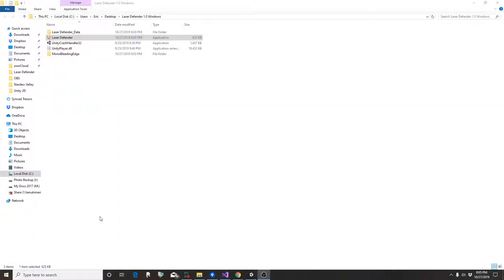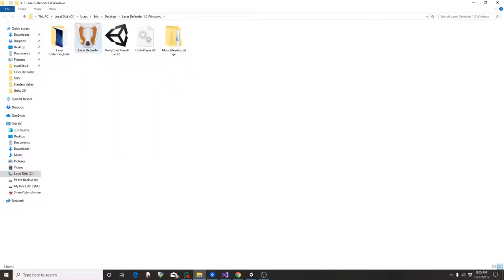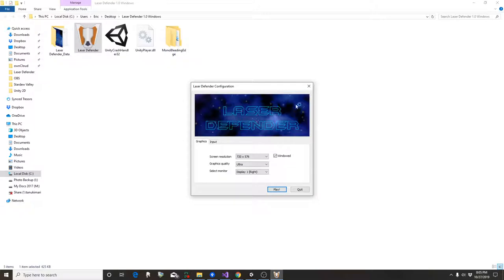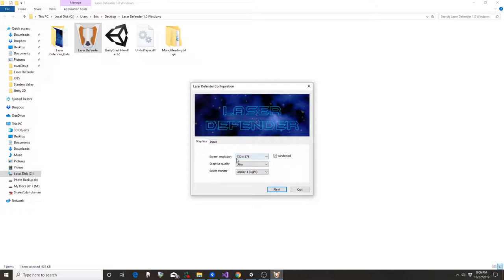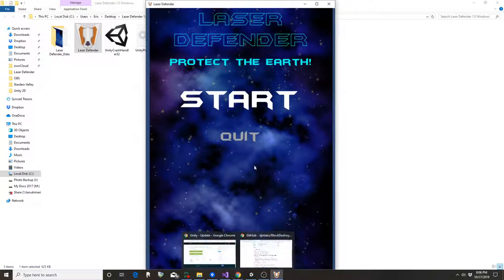Laser Defender 1.0 Completed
A look at the Laser Defender game I created at the end of the lecture about this game.